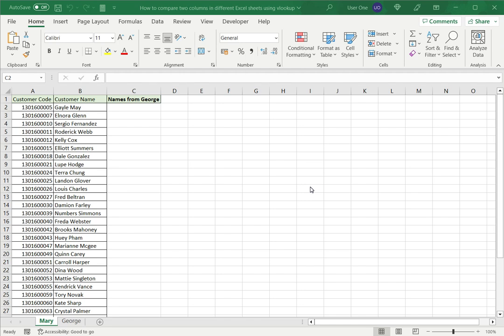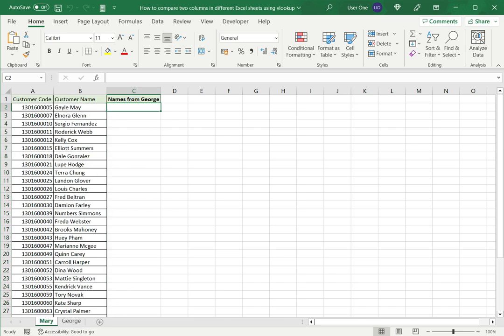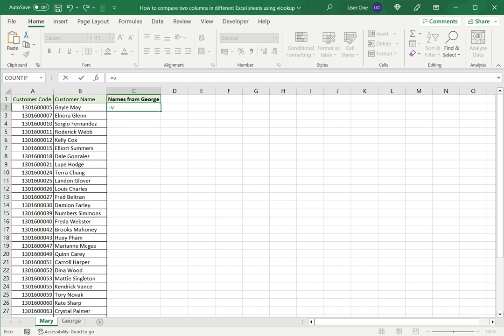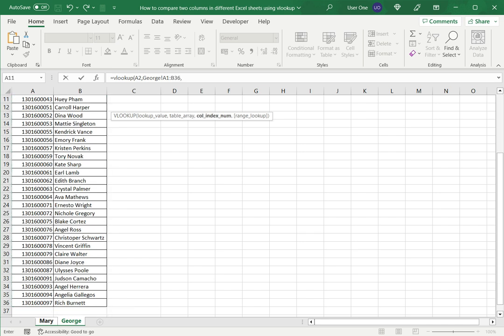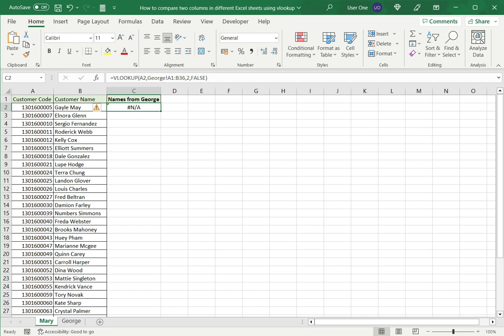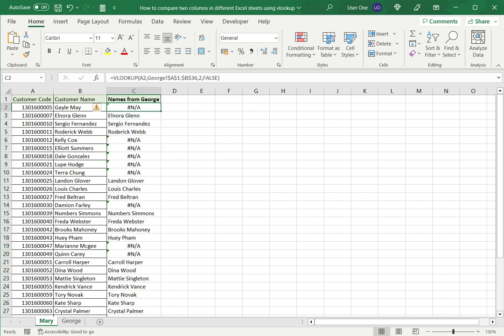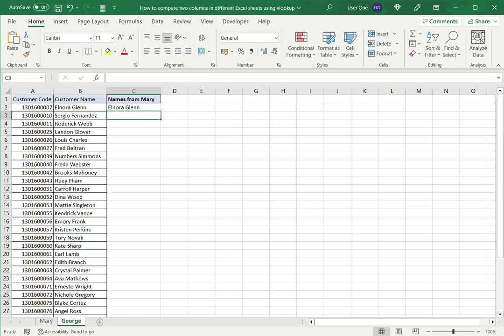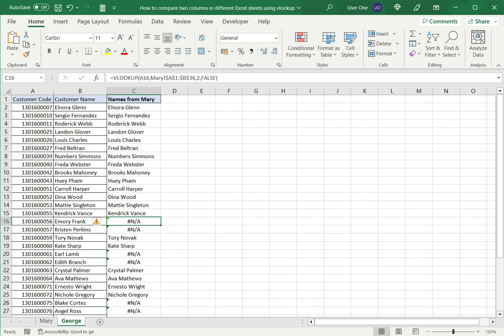How to compare two columns in different Excel sheets using Vlookup